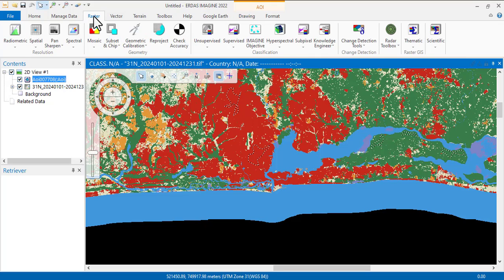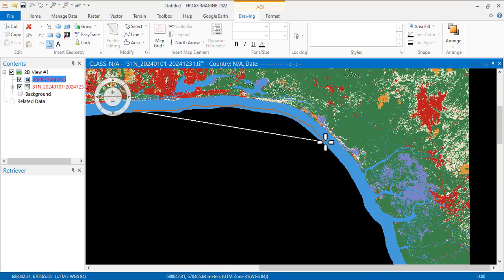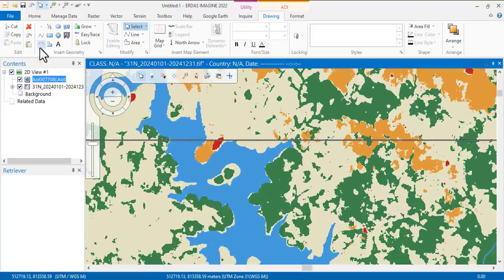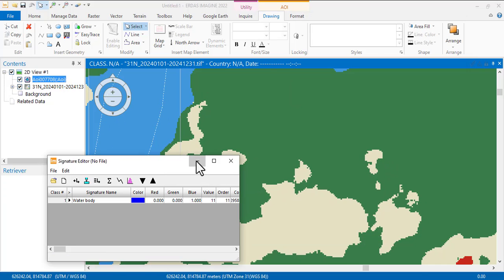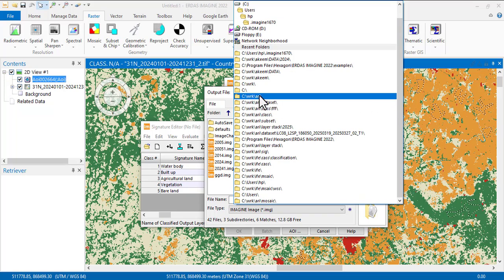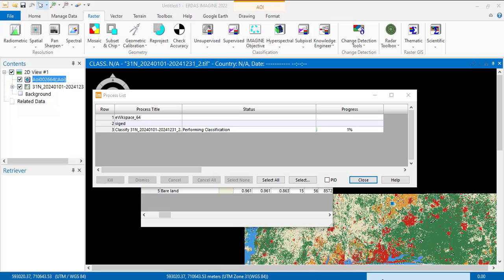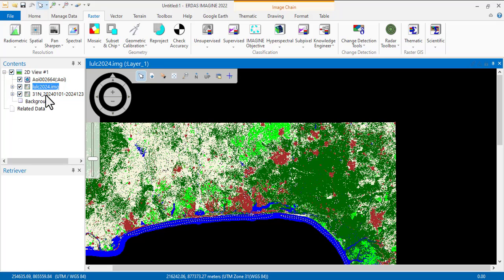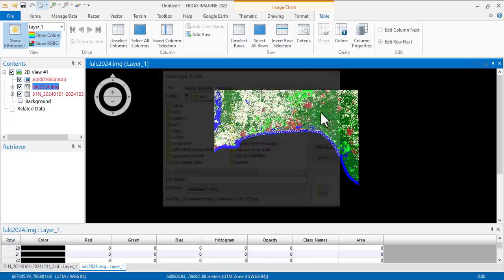How to utilized the downloaded Classified Sentinel LULC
In this video, I’ll show you how I took a pre-classified Sentinel Land Use/Land Cover (LULC) map from the ArcGIS Living Atlas and reclassified it. By reclassifying it into just five main categories- vegetation, bareland, water body, agricultural land, and built-up areas and retraining it with new samples, I could improve how it looks and how accurate it is. If you’ve ever worked with LULC data and felt like the classifications didn’t quite fit your project, this method can really help. I’ll walk you through the full process step by step so you can apply it to your own work, whether you're into urban studies, environmental analysis, or just sharpening your GIS skills.